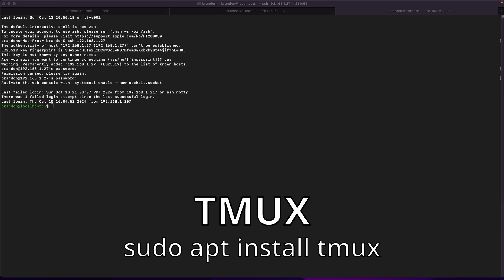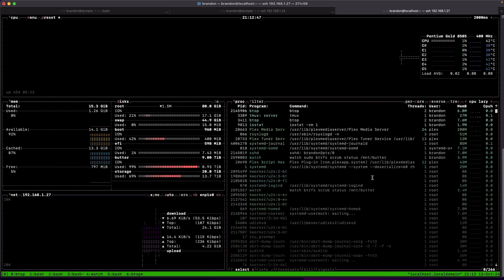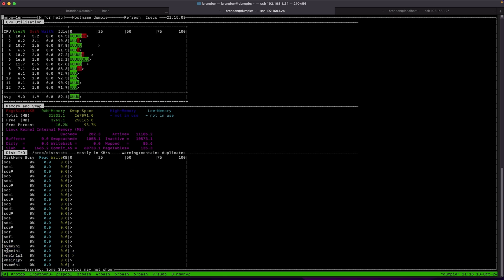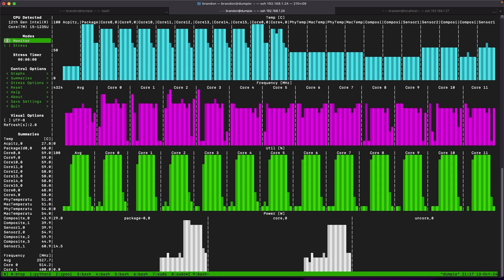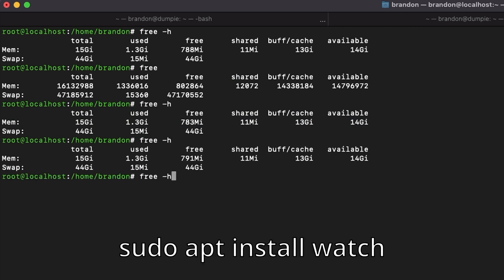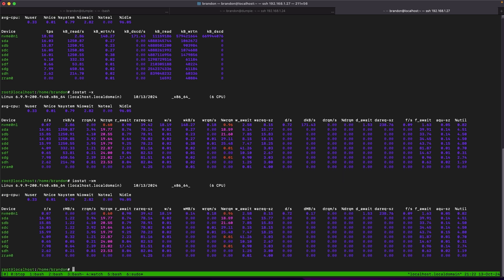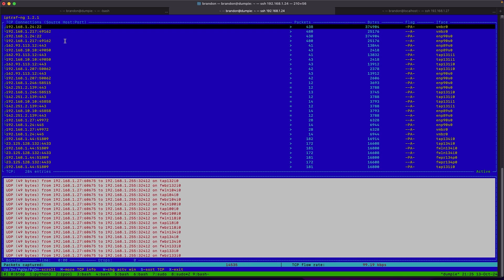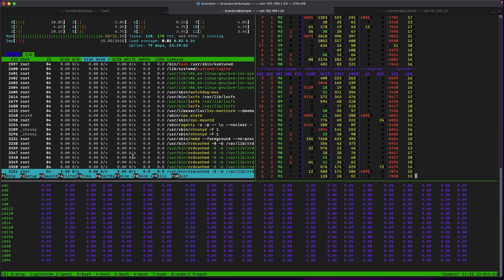20 Terminal Tools To Monitor Linux Resource Usage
I am often asked what tool is being used in my video to monitor usage, so in this video I go over a lot of different tools I use to monitor system usage in Linux. Let me know if I missed your favorite monitoring tool.

00:00 Intro
00:48 Quick Tmux Overview
01:43 System Overview Tools
05:56 CPU Monitoring
07:05 GPU Monitoring
08:43 Memory Monitoring
10:28 Disk IO Monitoring
11:49 Network Monitoring
13:39 Temps, Power, and clocks Monitoring
14:38 Conclusion